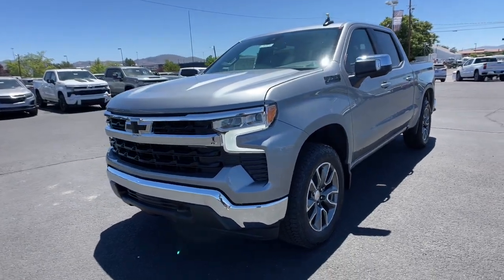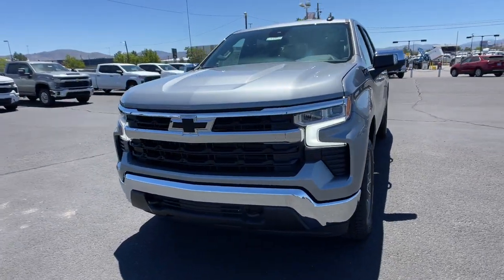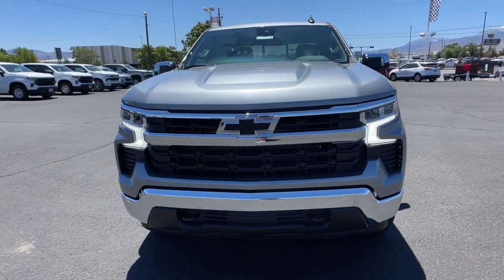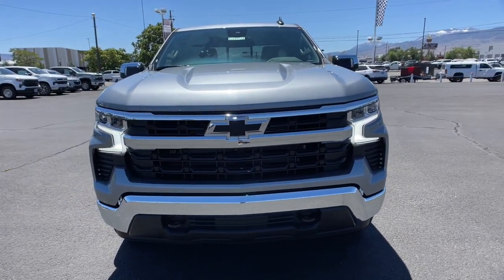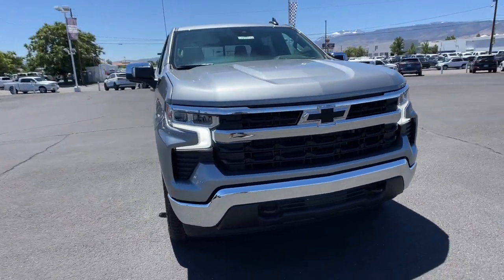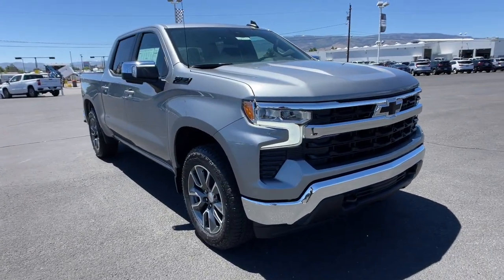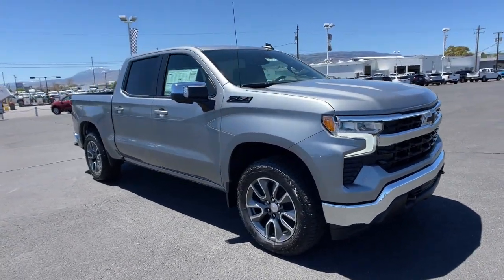2023 Chevrolet Silverado 1500 Carson City, Reno, Yerington, Northern Nevada, Elko, NV 23-0979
Sterling Gray Metallic New 2023 Chevrolet Silverado 1500 LT available in Carson City, Nevada at Champion Chevrolet Reno. Servicing the Reno, Yerington, Northern Nevada, Elko, NV area.

REAR AXLE  3.23 RATIO,REMOTE VEHICLE STARTER SYSTEM,TRAILER CAMERA PROVISIONS,LT PREFERRED EQUIPMENT GROUP  includes standard equipment,LICENSE PLATE KIT  FRONT,JET BLACK  CLOTH SEAT TRIM,TIRE  SPARE 255/80R17SL ALL-SEASON  BLACKWALL,LPO  BLACK BOWTIE EMBLEM  FRONT  (dealer-installed) When ordered with (QK2) Multi-Flex tailgate  will include Black tailgate bowtie.),TIRES  275/60R20SL ALL-TERRAIN  BLACKWALL  (Includes (QAQ) spare tire.),AUDIO SYSTEM  CHEVROLET INFOTAINMENT 3 PREMIUM SYSTEM  with Google built-in  13.4 diagonal HD color touchscreen  includes multi-touch display  AM/FM stereo  Bluetooth streaming audio for music and most phones; featuring wireless Android Auto and Apple CarPlay capability for compatible phones  advanced voice recognition  in-vehicle apps  personalized profiles for infotainment and vehicle settings (STD),TRAILER SIDE BLIND ZONE ALERT,DEFOGGER  REAR-WINDOW ELECTRIC,HILL DESCENT CONTROL,REAR PARK ASSIST  (Certain vehicles may built prior to 7-11-22 be forced to include (00Y) Not Equipped with Rear Park Assist  which removes Rear Park Assist. See dealer for details or the window label for the features on a specific vehicle. Vehicles built on or after 7-11-22 that include (PQB) Safety Package will include (UD7) Rear Park assist.),CONVENIENCE PACKAGE II  includes (UG1) Universal Home Remote  (A48) rear sliding power window  (PZ8) Hitch Guidance with Hitch View  (JL1) Trailer brake controller and (UET) Trailering App,WHEELS  20 X 9 (50.8 CM X 22.9 CM) PAINTED ALUMINUM  with machine face and Grazen Painted pockets,SKID PLATES,LIGHTING  PERIMETER,LPO  BLACK TAILGATE LETTERING  (dealer-installed),NOT EQUIPPED WITH STEERING COLUMN LOCK  SEE DEALER FOR DETAILS,GVWR  7100 LBS. (3221 KG),SEATS  FRONT 40/20/40 SPLIT-BENCH  with covered armrest storage and under-seat storage (lockable) (STD),EXHAUST  DUAL WITH POLISHED OUTLETS,WINDOW  POWER  REAR SLIDING  with rear defogger,SAFETY PACKAGE  includes (UV2) HD Surround Vision  (TRG) Trailer Camera Provisions  (UKV) Trailer Side Blind Zone Alert  (UFB) Rear Cross Traffic Alert-Braking  (UKK) Rear Pedestrian Alert and (U12) Perimeter Lighting (Certain vehicles built prior to 7-11-22 may be forced to include (00Y) Not Equipped with Rear Park Assist  which removes Rear Park Assist. See dealer for details or the window label for the features on a specific vehicle. Vehicles built on or after 7-11-22 will include (UD7) Rear Park assist. Includes (UD7) Rear Park Assist.,UNIVERSAL HOME REMOTE,ENGINE  5.3L ECOTEC3 V8  (355 hp [265 kW] @ 5600 rpm  383 lb-ft of torque [518 Nm] @ 4100 rpm); featuring available Dynamic Fuel Management that enables the engine to operate in 17 different patterns between 2 and 8 cylinders  depending on demand  to optimize power delivery and efficiency,TRAILER BRAKE CONTROLLER  INTEGRATED,LPO  DARK ESSENTIALS PACKAGE  includes (RIK) Black Silverado nameplates  along with where applicable  Black Custom/LT/RST/LTZ/High Country/Z71/6.2L/Duramax badges  LPO  (SFZ) Black bowtie  LPO and (SB7) Black tailgate CHEVROLET lettering  LPO  (dealer-installed),Z71 OFF-ROAD PACKAGE  includes (Z71) Off-Road suspension  (JHD) Hill Descent Control  (NZZ) skid plates and (K47) heavy-duty air filter Includes Z71 hard badge  (N10) dual exhaust  (RCV) 18 bright silver painted wheels  (XCK) 265/65R18 all-terrain  blackwall tires and (NQH) 2-speed transfer case.,AIR FILTER  HEAVY-DUTY,TAILGATE  GATE FUNCTION POWER UP/DOWN  with power lock and release,COOLING  EXTERNAL ENGINE OIL COOLER,HD SURROUND VISION,TRAILERING APP,ALL STAR EDITION PLUS  includes (PCM) Convenience Package II and (NZN) 20 aluminum wheels with Grazen painted pockets,WHEEL  17 X 8 (43.2 CM X 20.3 CM) FULL-SIZE  STEEL SPARE,THEFT-DETERRENT SYSTEM  UNAUTHORIZED ENTRY,LPO  UNDERSEAT STORAGE  (dealer-installed),REMOTE START PACKAGE  includes (BTV) Remote Start  (UTJ) content theft alarm and (C49) rear-window defogger,STERLING GRAY METALLIC,TRANSMISSION  10-SPEED AUTOMATIC  ELECTRONICALLY CONTROLLED  with overdrive and tow/haul mode. Includes Cruise Grade Braking and Powertrain Grade Braking,TRANSFER CASE  TWO-SPEED  electronic Autotrac with push button control,HITCH GUIDANCE WITH HITCH VIEW,LPO  BLACK NAMEPLATES  (dealer-installed),REAR CROSS TRAFFIC BRAKING,REAR PEDESTRIAN ALERT,COOLING  AUXILIARY EXTERNAL TRANSMISSION OIL COOLER,ALTERNATOR  170 AMPS,Tow Hitch,Lane Departure Warning,Lane Keeping Assist,Front Collision Mitigation,Front Collision Wa